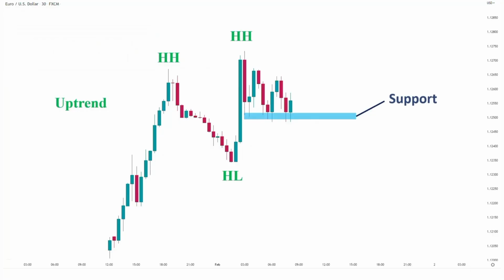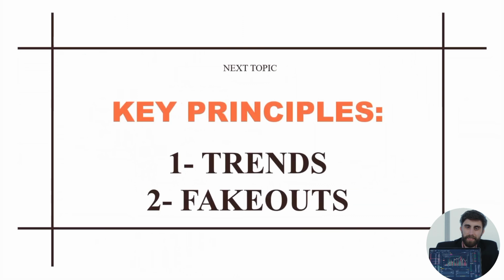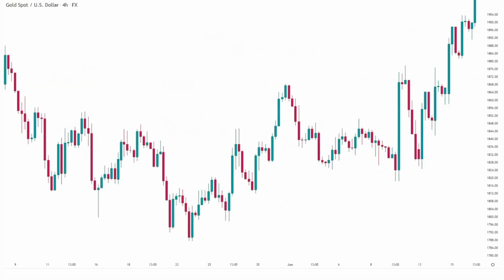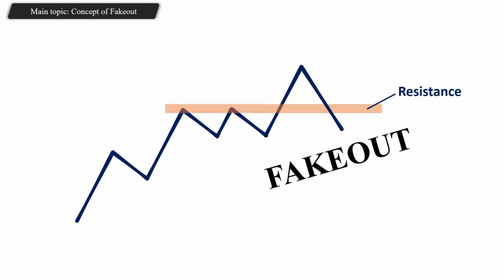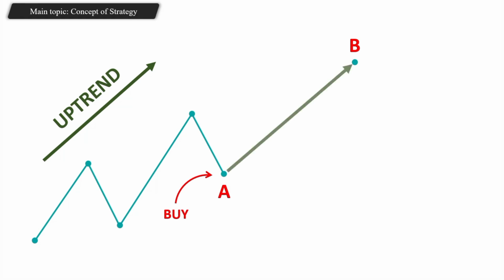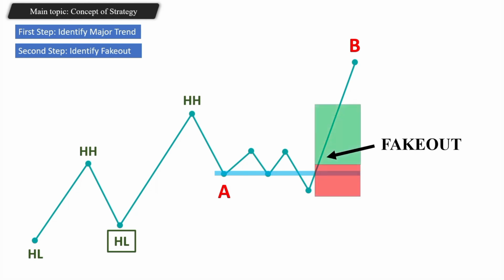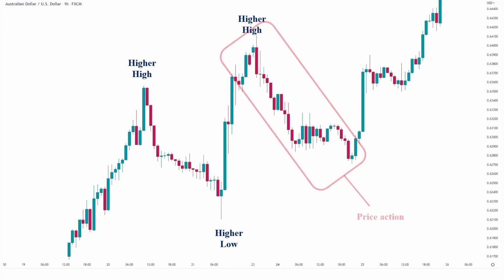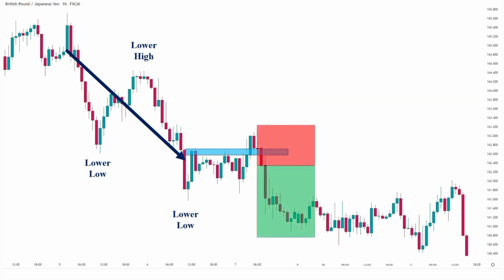2025 Market Makers Trading Strategy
2025 Market Makers Trading Strategy

Market makers try to deceive traders into entering the market in the wrong direction. to increase their profit by grabbing the liquidity they need before making their moves.

So in this episode, we will explain the key concepts of market makers' tricks along with our full strategy, to not only you won't fall for this trap and make profits out of it.

market makers trading strategy
market makers in trading
market makers and liquidity
trading with market makers
the market maker method
how to trade with the market makers
market maker options manipulation
what is a market maker in trading
market maker live trading
Market Makers Secrets
Trading Strategy Insights
Liquidity Provider Techniques
Market Maker Profits
Smart Money Trading
Order Flow Analysis
Market Maker Psychology
Scalping with Market Makers
Market Maker vs Retail Trader
High Frequency Trading Strategies
the easiest 1-minute scalping strategy
1 minute scalping strategy forex
1 minute scalping strategy
the best 1 minute scalping strategy ever
1 minute scalping strategy mt5
1 minute scalping indicator
1 minute scalping strategy indicator
simple 1 minute scalping strategy to make $300/day
1 minute scalping strategy ema
i minute scalping strategy
1 minute scalping strategy macd
easy 1 minute forex scalping strategy
1 minute scalping strategy stocks
1 minute scalping strategy bitcoin
1 minute scalping strategy btc

In this video topic:--ONLY TradingView Indicators to
Use in 2025!
TOP 2 MOST POWERFUL
best tradingview indicator
tradingview
tradingview tutorial
tradingview Indicator
Zero-Lag MA Trend Levels
Trend Speed Analyzer
best indicators tradingview
Two Powerful Indicator On Tradingview
SECRET TradingView BEST Indicators
DAY TRADING gets 95% WIN Rate
Tradingview indicator
tradingview best indicators
day trading
day trading strategy
day trading addict
tradingview indicators
fxaccurate us sp500
Secret Unknown Indicator
tradingview indicator
stock market
most powerful indicator in tradingview
6 new most accurate tradingview indicator for 2025
most profitable tradingview strategy
tradingview best indicators trading school
tradingview important indicators
best high low indicator tradingview
best tradingview strategy for scalping
6 new most accurate tradingview indicator
best tradingview indicators for futures trading
best tradingview indicator for long term
What is the most successful indicator in TradingView?
Which is the most powerful indicator?
What is the power of 3 indicators in TradingView?